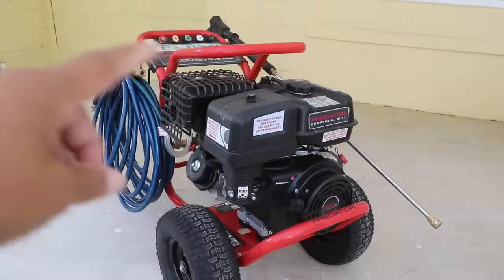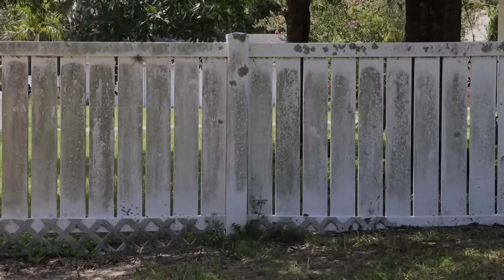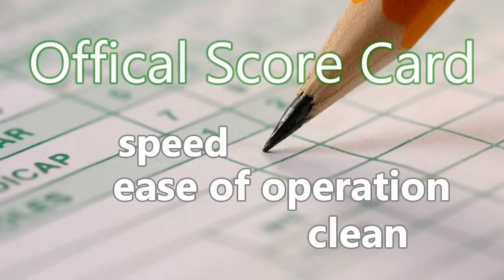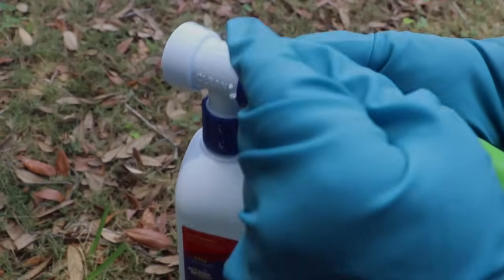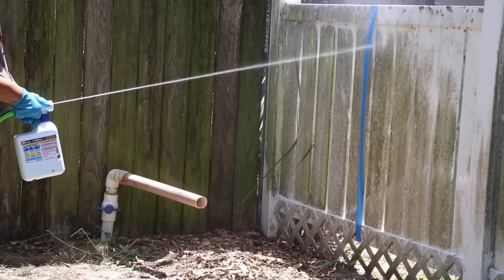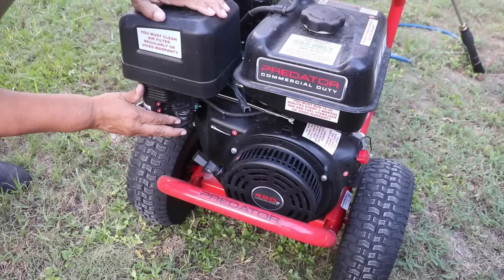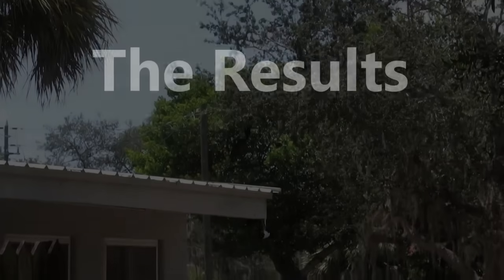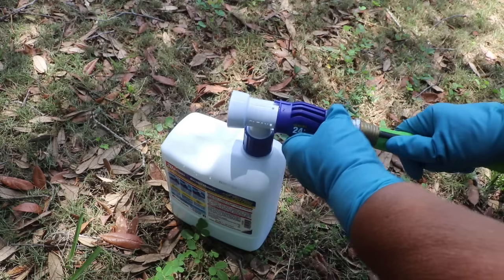pressure washer vs cleaner EPIC GRUDGE MATCH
Leah of See Jane Drill conducts an Epic Grudge Match between an outdoor fence cleaner and a commercial pressure washer

30 second cleaner